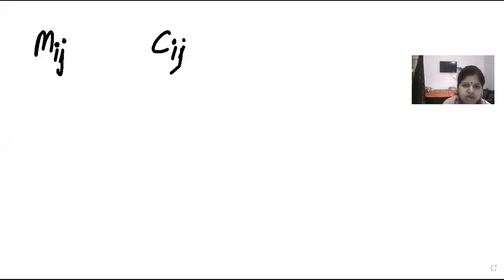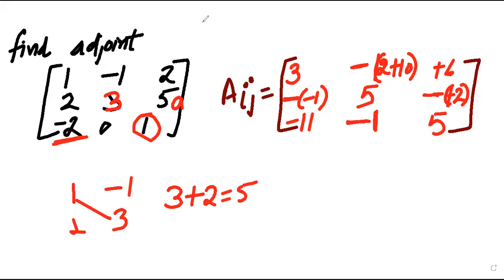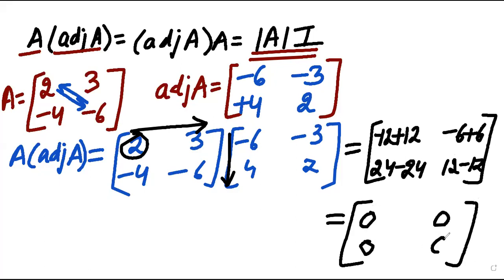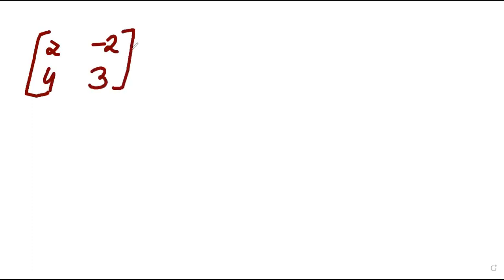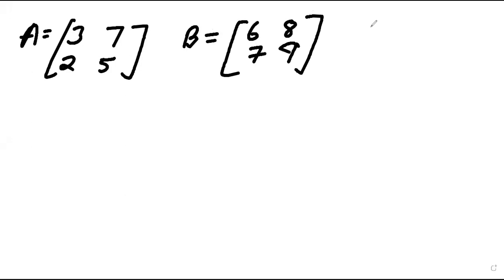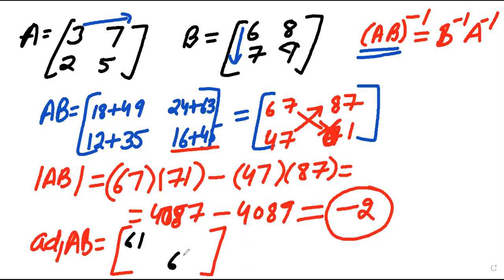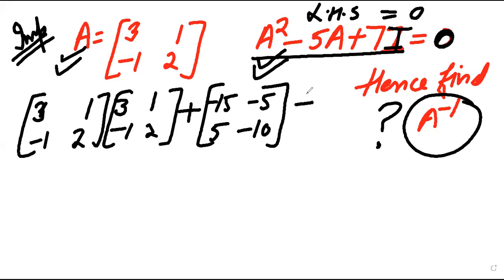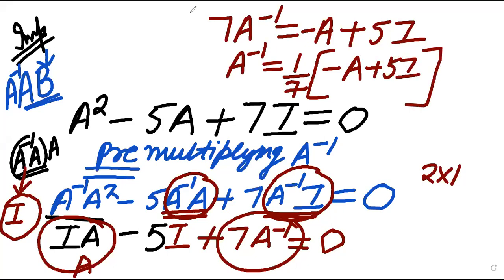CLASS 12 HOW TO FIND INVERSE OF 2X2 AND 3X3 MATRIX